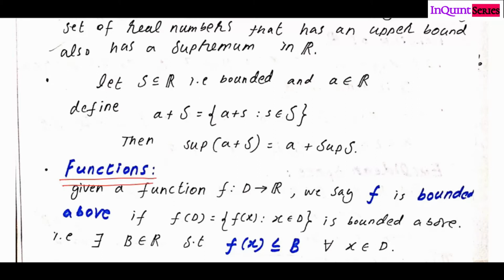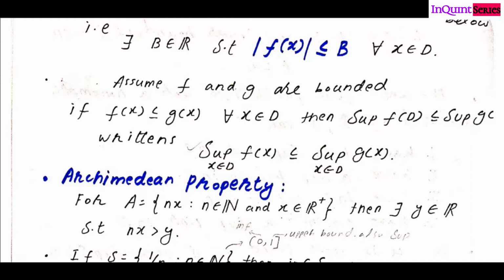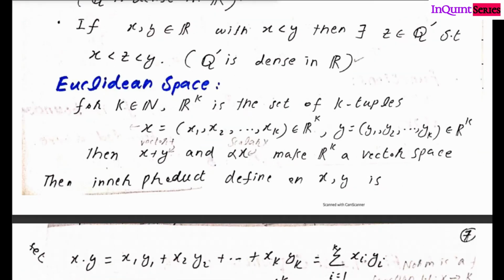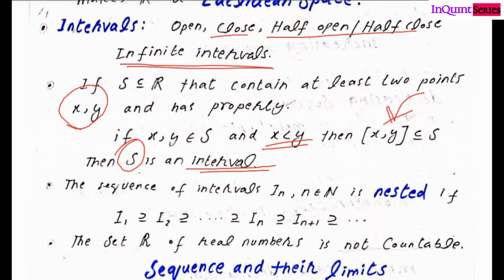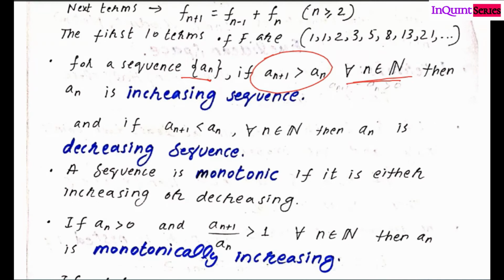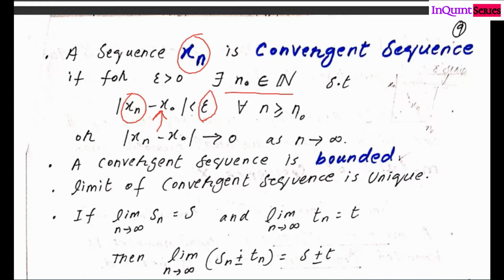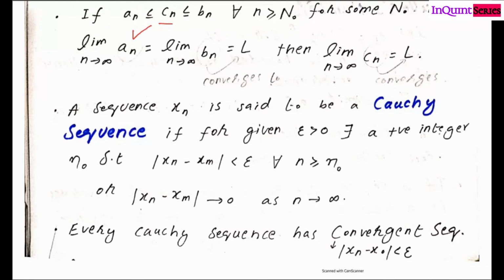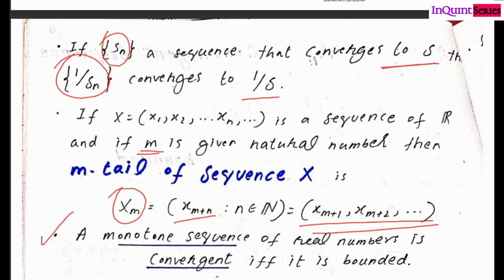Part 2 | Bounded Function | Sequence & their limits | Convergent & Cauchy Sequence | Euclidean Space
- This video contains the key points such as important definitions, theorems, and results. I have also made the separate videos on more explanation of the topics, as well as proofs of theorems so you can also get the idea from them.